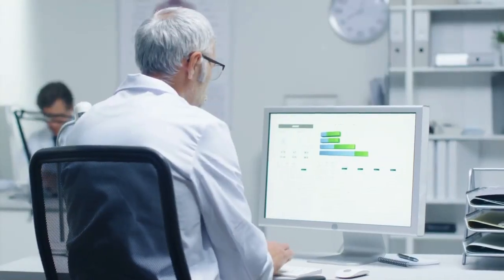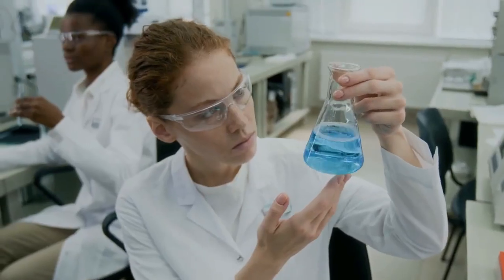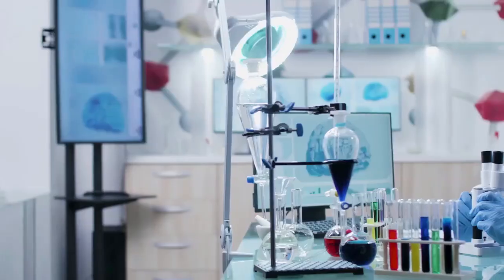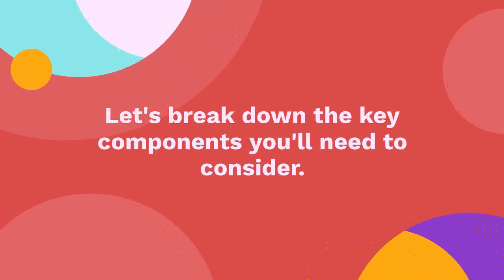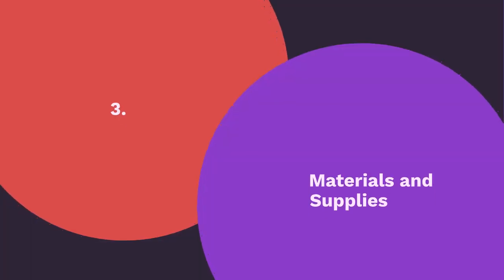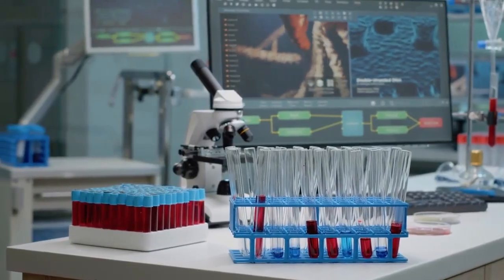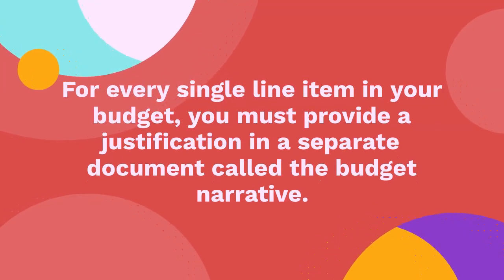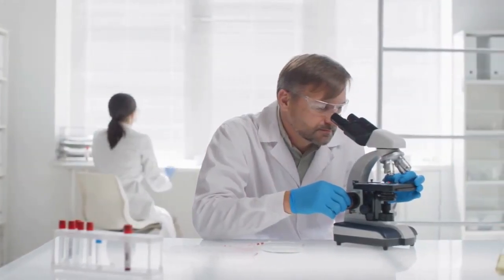How To Develop A Budget For A Research Proposal?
Developing a robust budget for a research proposal requires meticulous planning and clear justification. Begin by itemizing all direct costs: personnel salaries (principal investigators, research assistants) with associated fringe benefits, essential equipment purchases or rentals, consumable supplies (reagents, software licenses), travel expenses for data collection or dissemination, and publication fees. Each item must be clearly justified and quantified, directly linking to specific activities within your proposed methodology and timeline. Next, calculate indirect costs (F&A - Facilities & Administration), which are institutional overheads like utilities, administrative support, and infrastructure, typically applied as a percentage of direct costs. Ensure the entire budget aligns perfectly with your project's scope and objectives, demonstrating that every requested resource is essential for achieving the stated aims. Provide a detailed breakdown, including unit costs and quantities, to enhance transparency and credibility. A well-justified, realistic, and accurate budget is crucial for convincing funders of your project's feasibility and value, reflecting a thorough understanding of all project requirements.